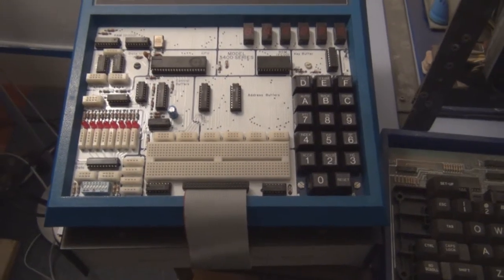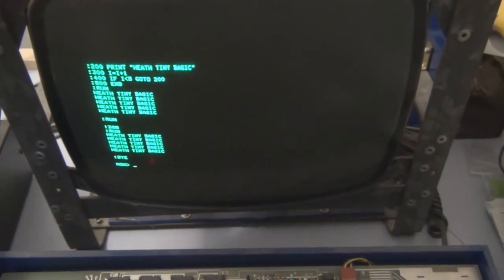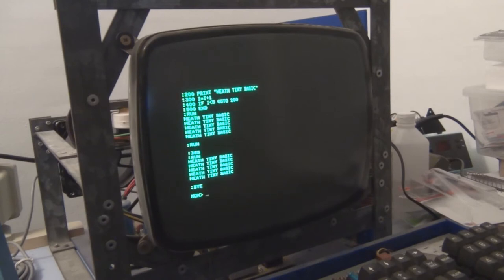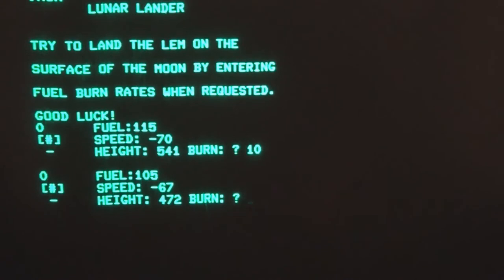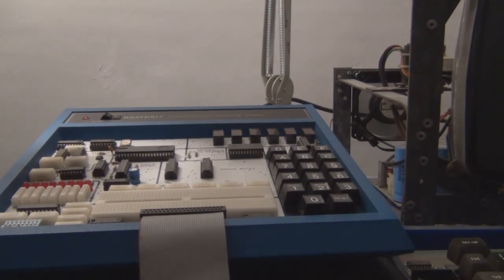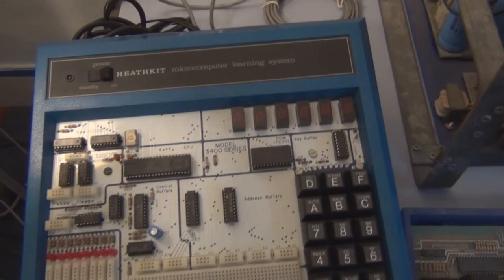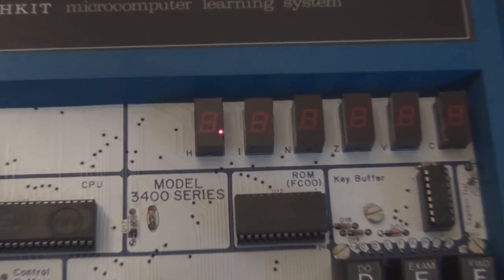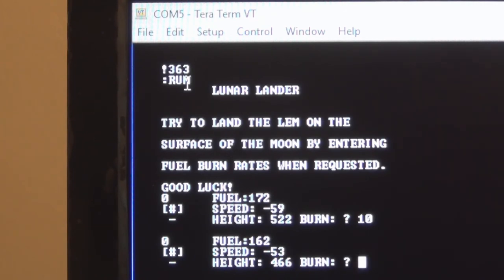Programming the Heathkit Microprocessor Trainer in Tiny Basic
Programming the Heathkit 3400 Microprocessor Trainer in Tiny Basic.     The Heathkit 3400 Memory I/O Accessory Unit adds the ability to program the Microprocessor trainer using the Tiny Basic programming language which is a small subset of Basic.